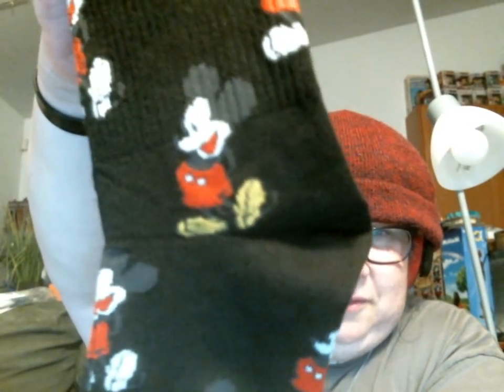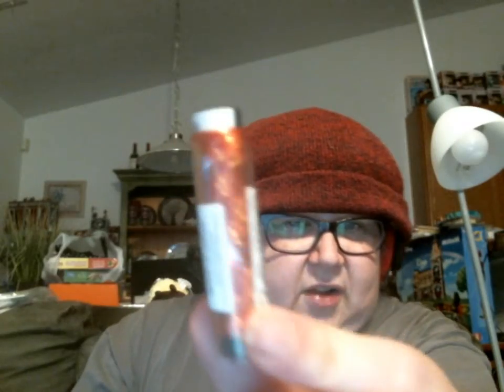Bees And Teas Extra- Fan Girl Fiber Co. Holidays In The Magic Kingdom Box- Day Nine!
I am opening one package per day from December 1st, until December 25th! Come with me to see what goodies I unwrap!

SipsBy referral- Use me as a referral and get $5 off your first box of tea!